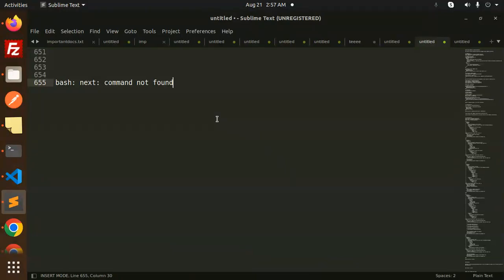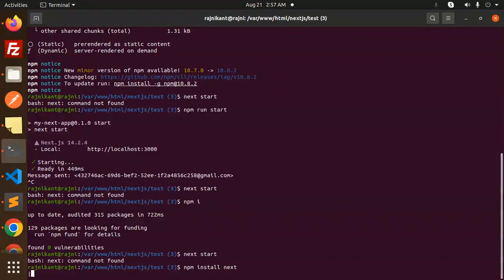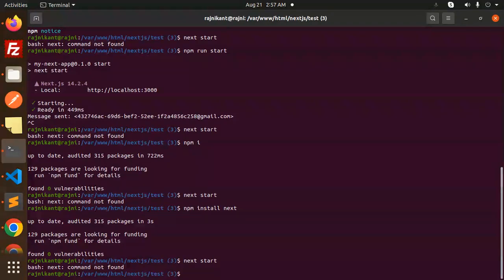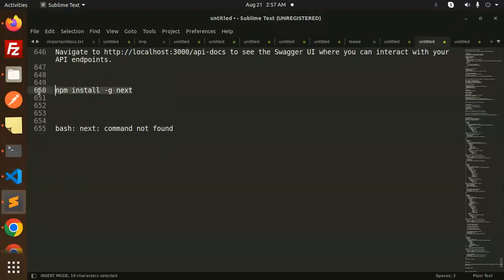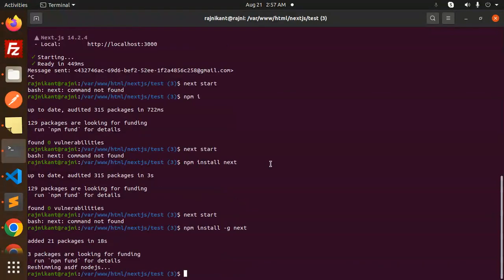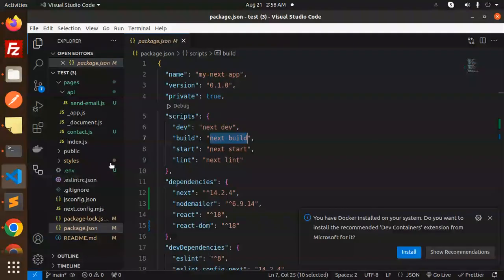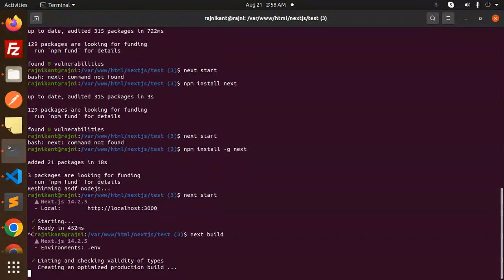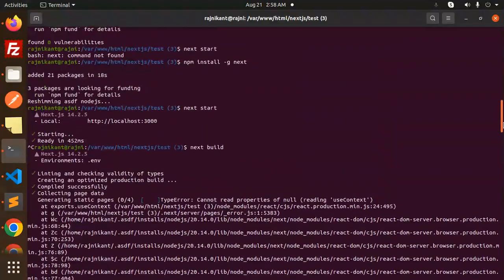bash: next: command not found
I ran `next build` but it is saying `next command` not found
Why do I get "sh: next: command not found" when running

Nest